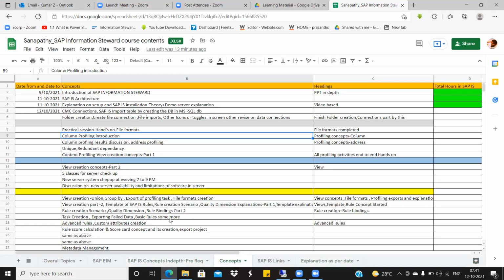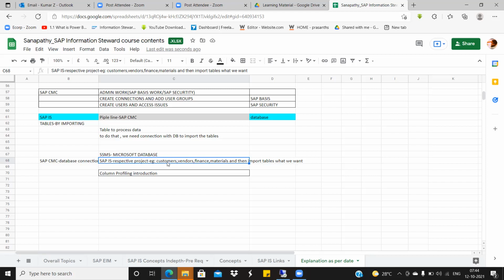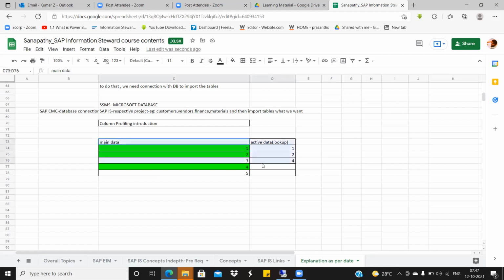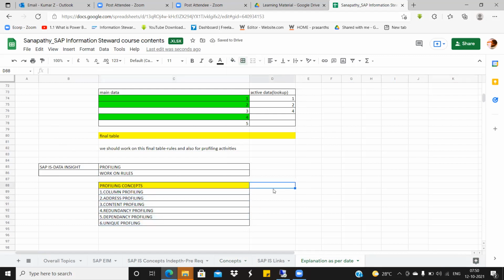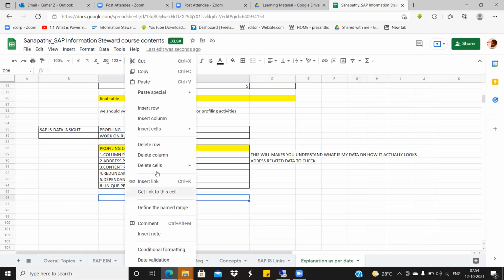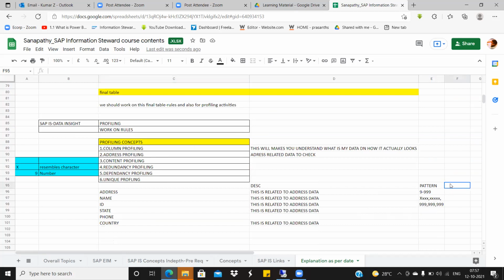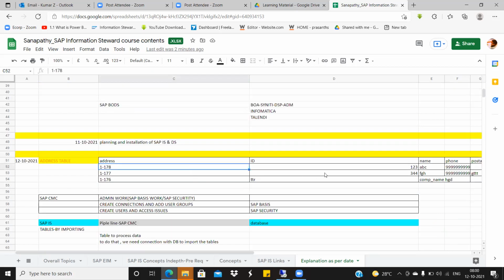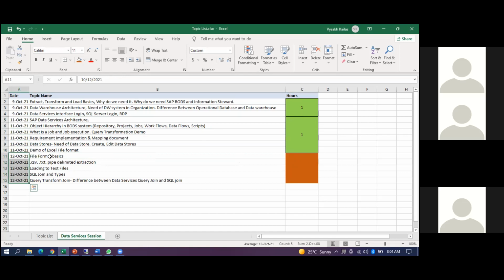SAP Information Steward- Column Profiling + Address Profiling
SAP Information Steward- Column Profiling + Address Profiling with complete explanation , examples of real time data.